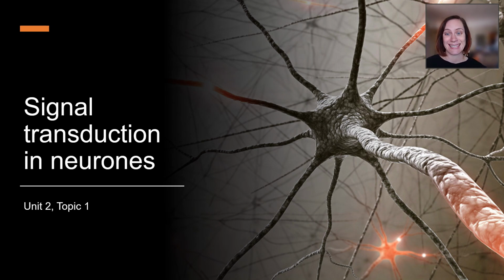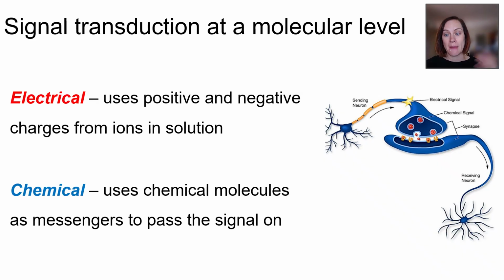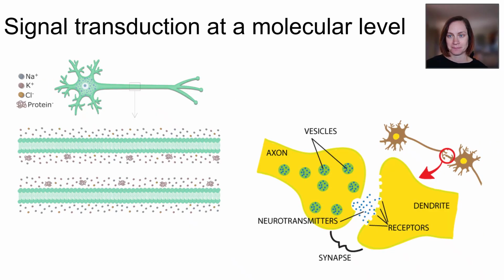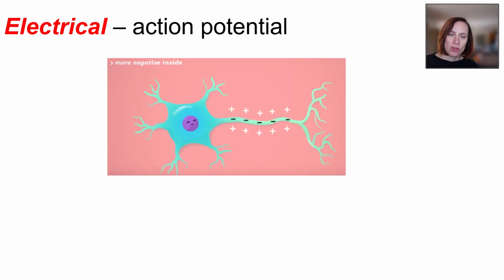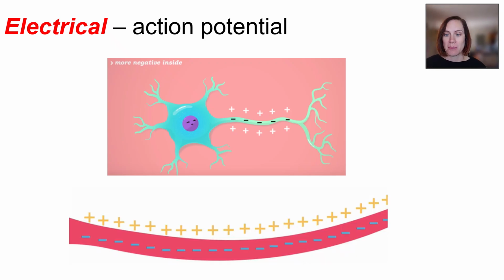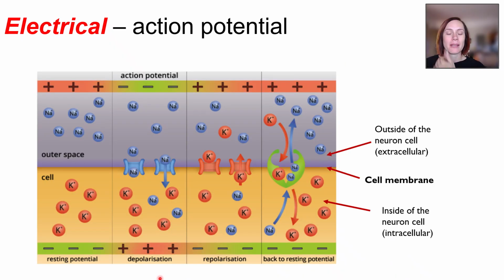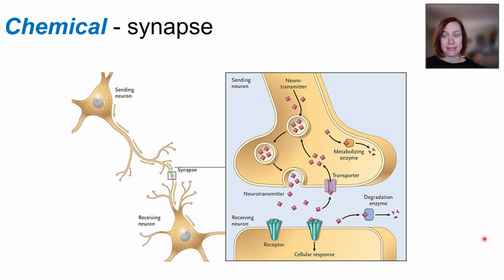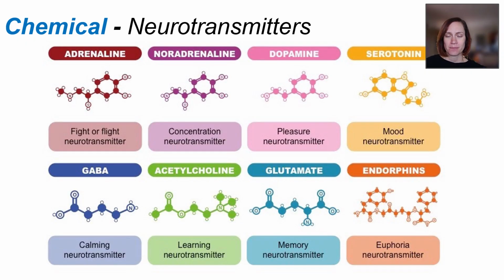Neural control pathways (Part 2)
Explain the passage of a nerve impulse in terms of transmission of an action potential and synaptic transmission, referring to neurotransmitters, receptors, synaptic cleft, vesicles, postsynaptic and presynaptic neurones and signal transduction.